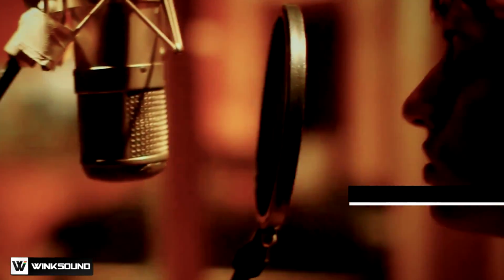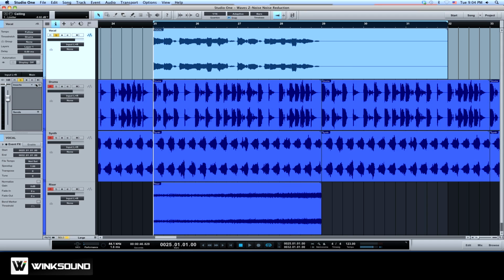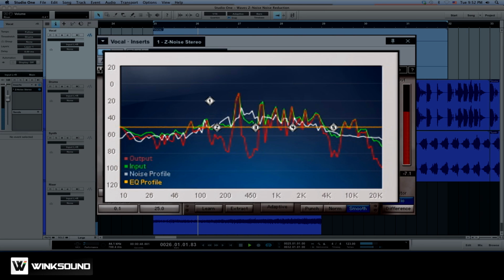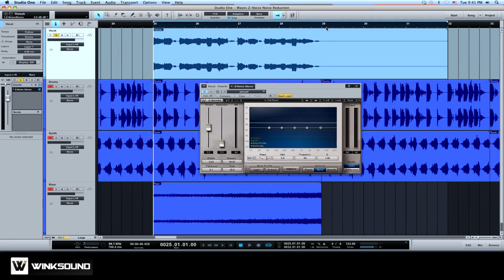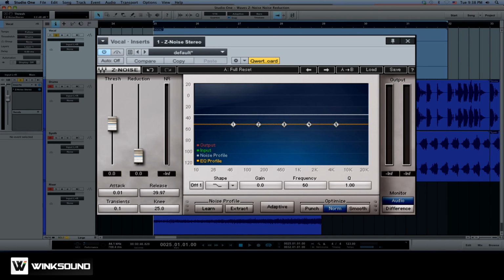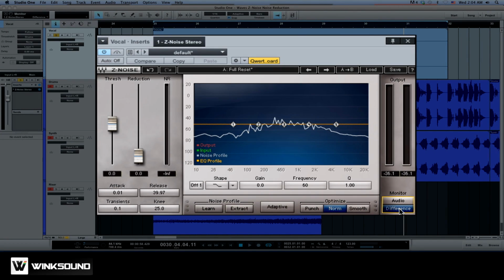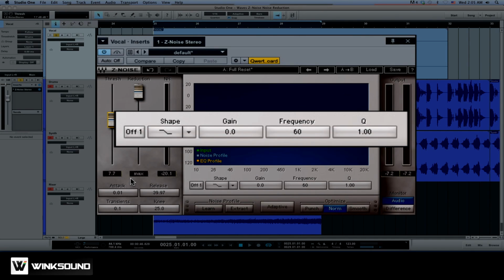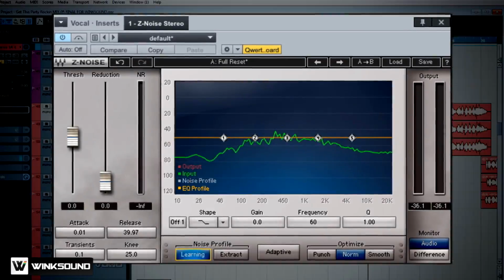Waves Z-Noise: How To Use Noise Reduction | WinkSound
Whether you're recording vocals in a professional or home studio environment, all recording devices have traits which make them susceptible to noise usually in the form of ground hum, white noise, or noise from environmental elements like the fan from your computer. Learn how Waves Z-Noise can help you separate and reduce the noise from the signal within an audio file.

To apply noise reduction to an audio file using Waves Z-Noise:

1. Find a quiet spot within the audio file where there is only silence and the noise             presents.

2. Click on the Learn button and hit play on your DAW. Waves Z-Noise will now scan     the audio file to create an noise profile.

3. Stop playback, click the Learn button again and the noise profile will be displayed     as a white line across the Analyzer window.

4. To monitor the amount of noise that will be reduced switch Waves Z-Noise to     Difference mode from the Main Output section.

5. Raise the Reduction control to maximum.

6. Adjust the Threshold until you can only hear noise and not the vocal.

7. Switch Waves Z-Noise back to Audio mode from the Main Output section to listen     to the cleaned, processed audio.

Once you find the setting that works best for you try saving them as a preset. This can come in handy when working with similarly recorded material.